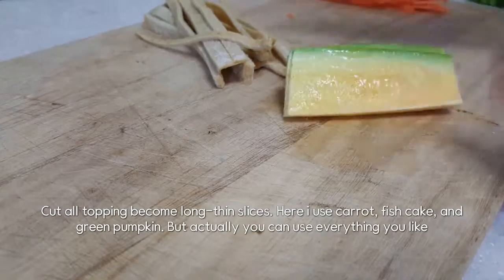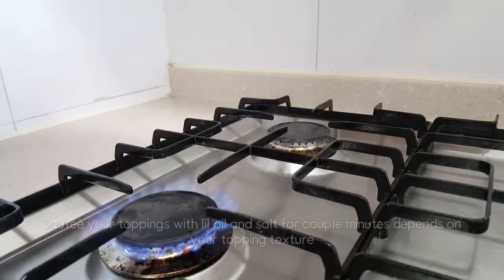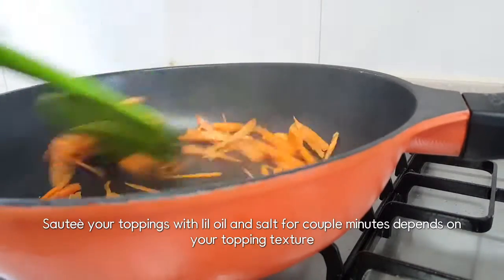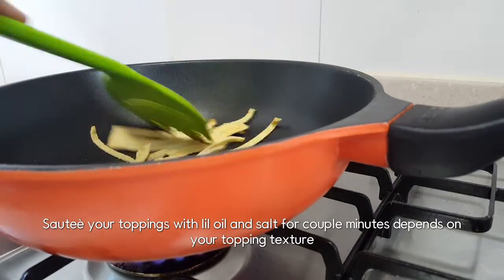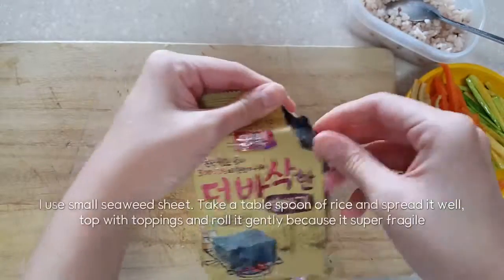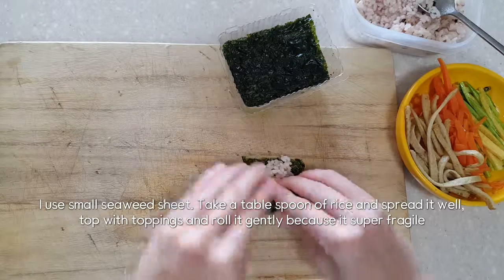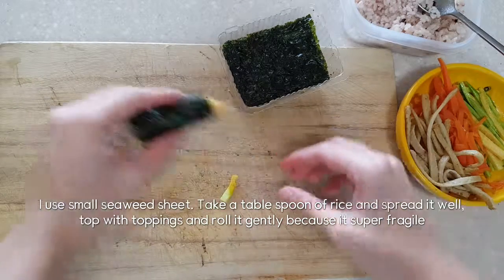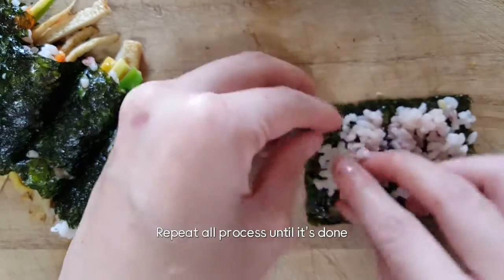김밥 MINIKIMBAB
Best meal for your korean-picnic idea